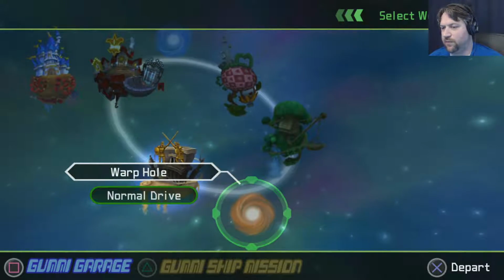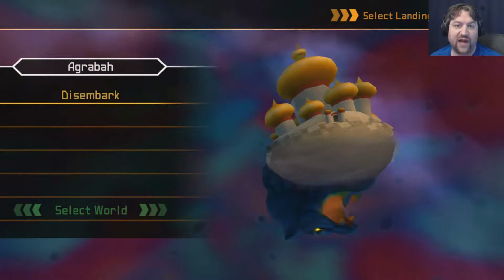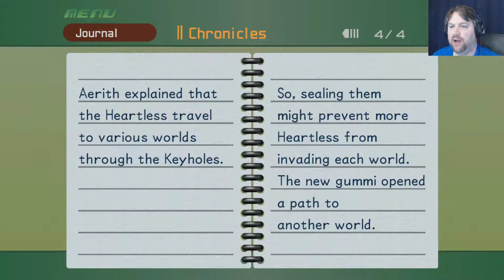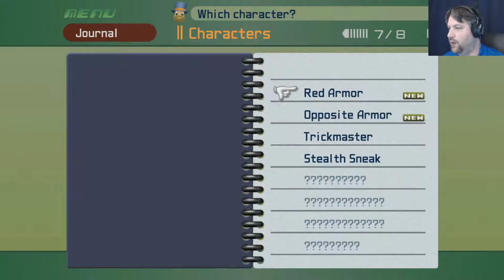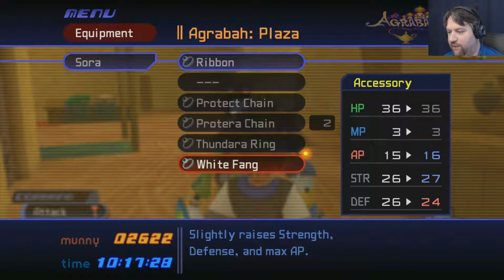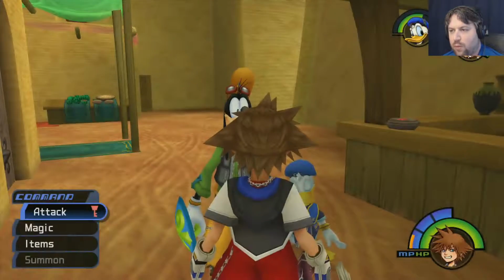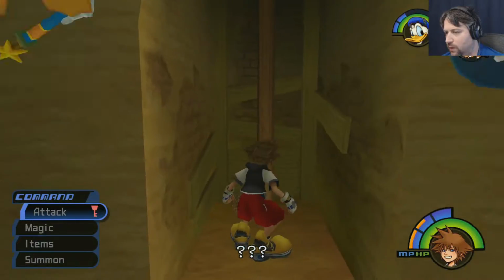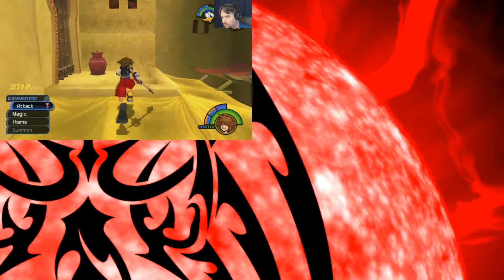SAND, HEAT, & HEARTLESS IN AGRABAH - Kingdom Hearts - Episode 24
Sora heads to Aladdin's world of Agrabah and learns the Heartless are already there!

My appreciation goes out to the men & women of the United States military, both at home & overseas, as well as police officers & firefighters across the country. Without you doing what you do, I would not be free to do this. Thank you!

Like what you see? Slap that Like button to let me know! This will help the channel grow and it would be greatly appreciated!